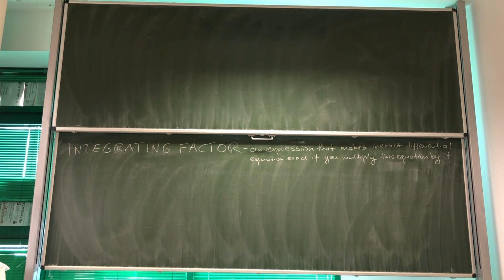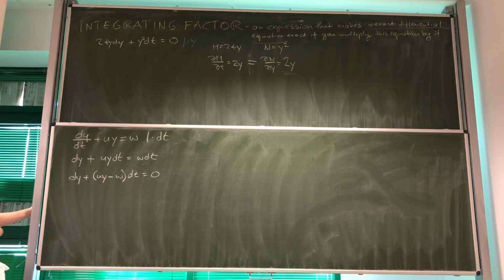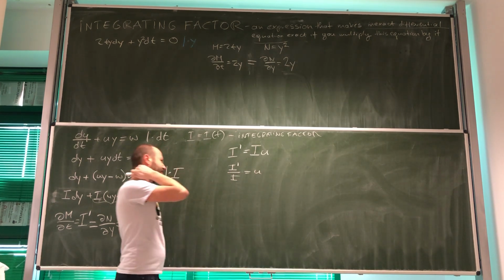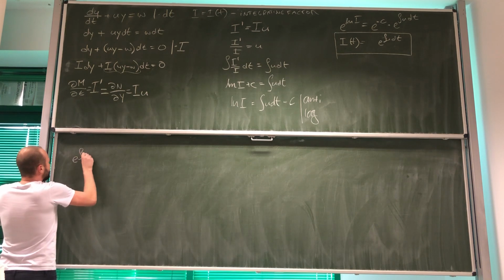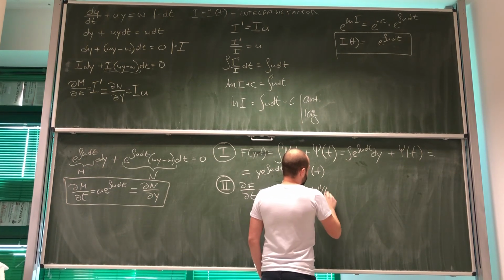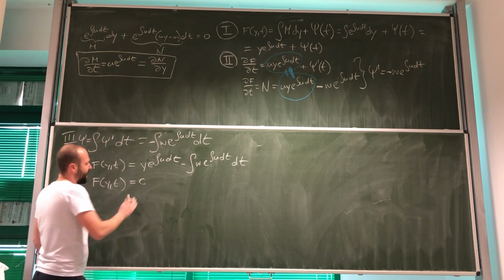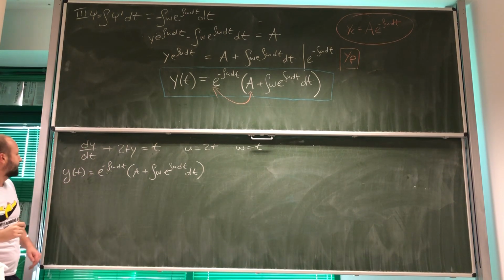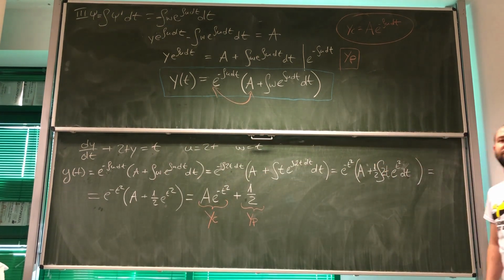20. DEA: Integrating factor and solution to first order equation with variable coefficient and term.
The video introduces integrating factor - factor needed to to make inexact differential equation exact. Then integrating factor is used to derive the solution to first order differential equation with variable coefficient and variable term.